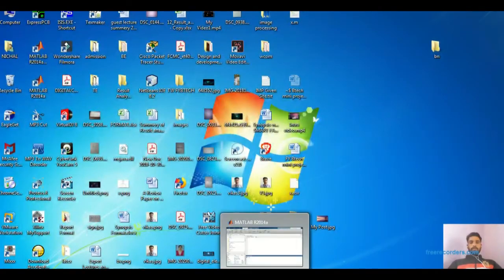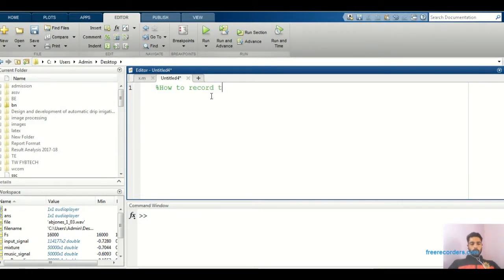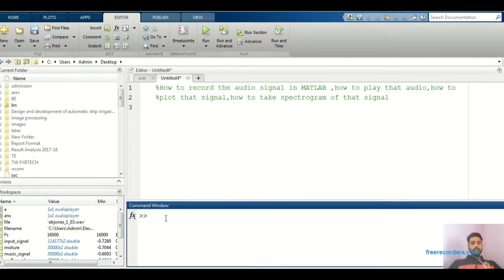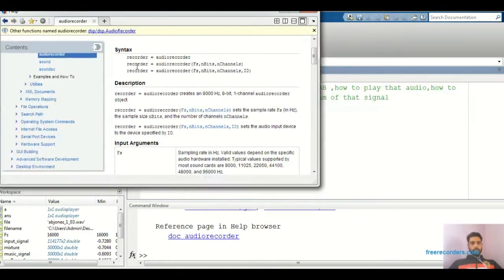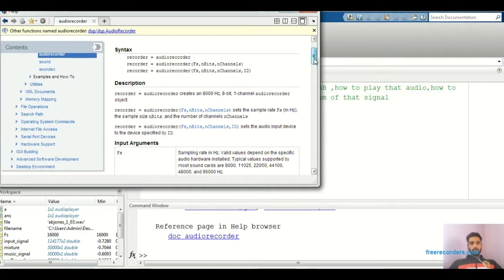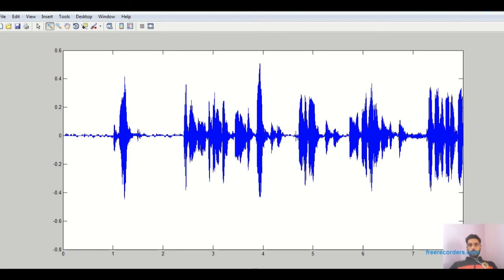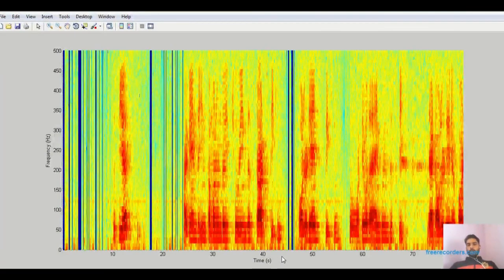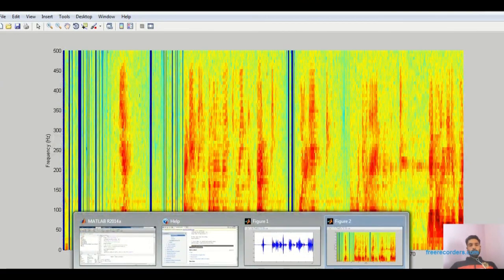Audio Recording and Spectrogram of audio signal using MATLAB software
International pay
In this video i have given information about how to record audio signal in MATLAB software and how to plot spectrogram of that signal using different commands.